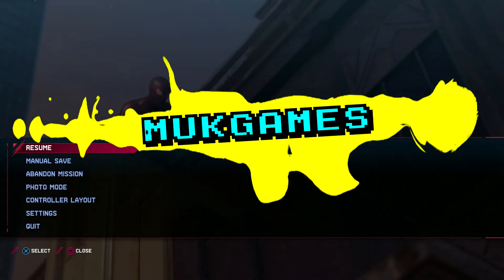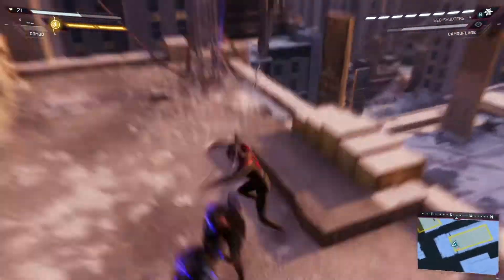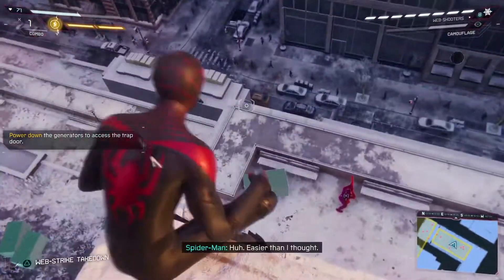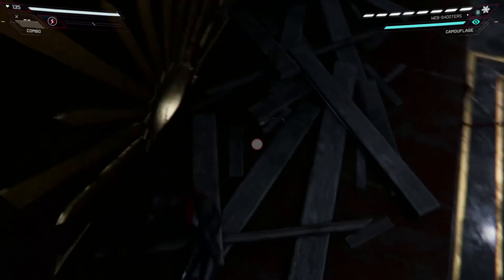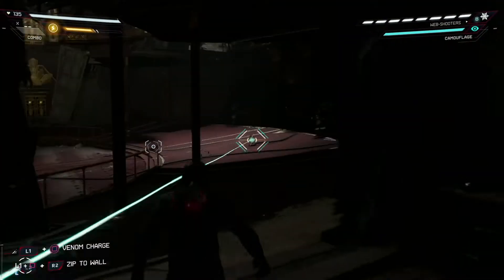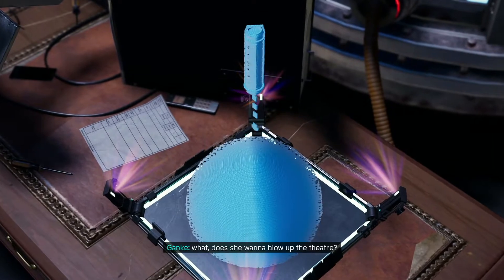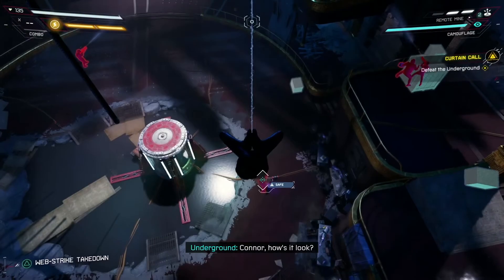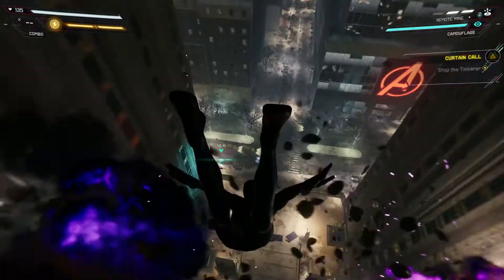Miles Revealed His Identity!? - Spider-Man Miles Morales PS4 Playthrough [Ep.9]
In this episode, during the mission Curtain Call, we break into another underground hideout and tussle with the Tinkerer. Miles considers revealing his identity in a pinch.

If you enjoyed the video, a like is always appreciated!